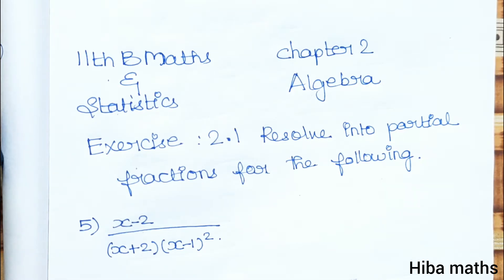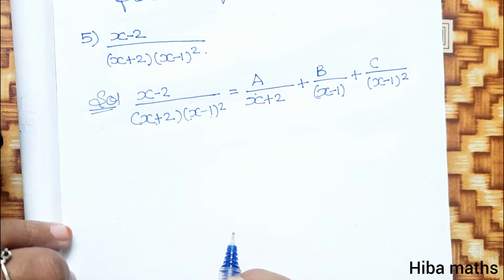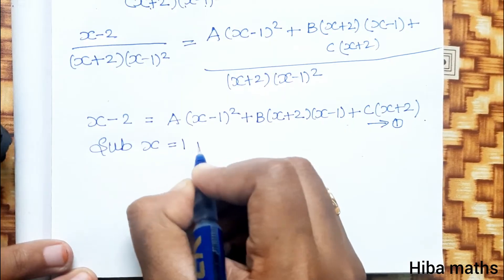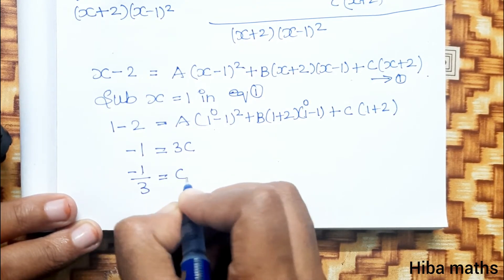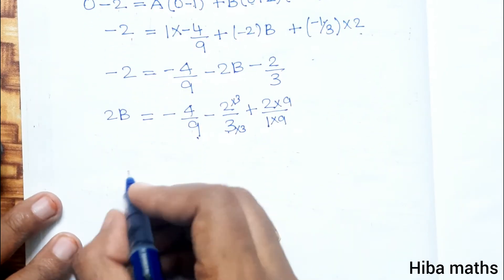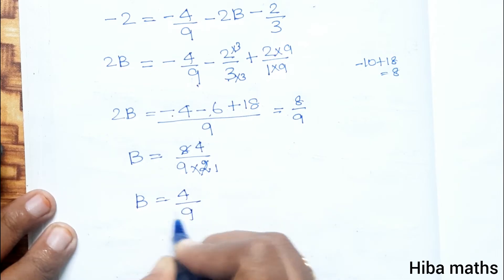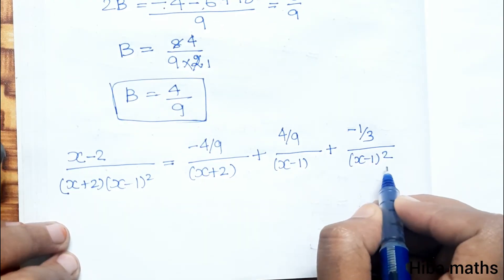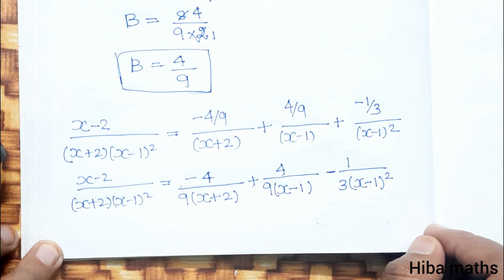11th business maths chapter 2 Algebra Exercise 2.1 question 5 tn syllabus hiba maths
11th business maths chapter 2 Algebra  Exercise 2.1 question 5 tn syllabus hiba maths

11th Business maths algebra exercise 2.1 question 5
11th Business maths exercise 2.1 question 5
11th Business maths exercise 2.1 sum 5
11th Business maths exercise 2.1 5th sum
11th Business maths algebra partial fraction
11th Business maths tn new syllabus
11th Business maths book solutions

Maths tutorial 11th Business maths

11th business maths tutorial for beginners
Mathematics tutorials
Business Maths homework help
hiba maths